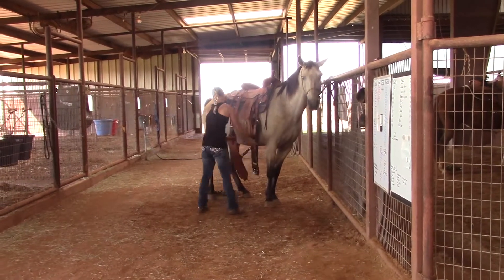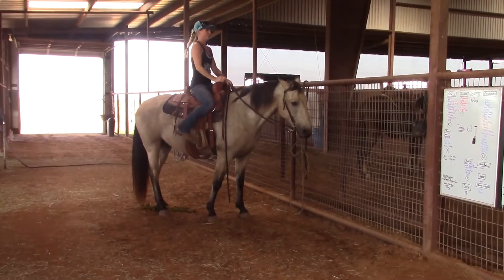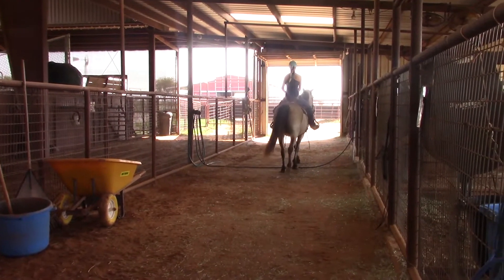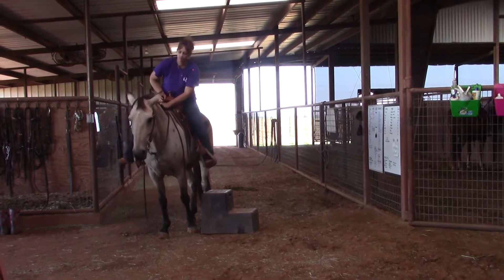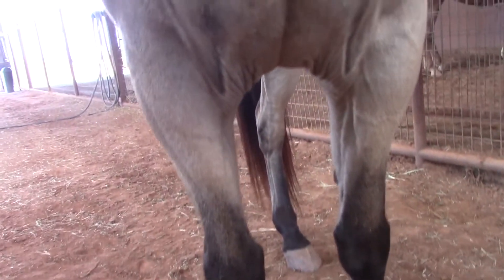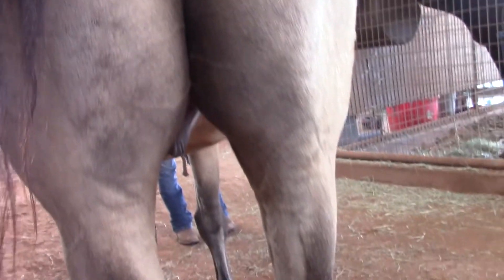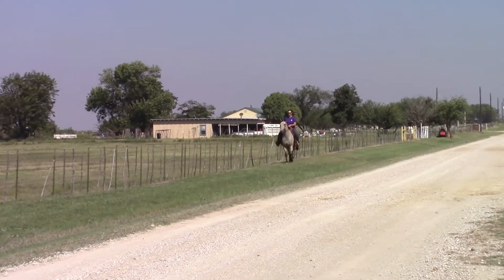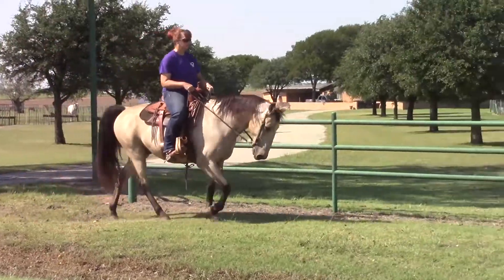Buck 2nd video